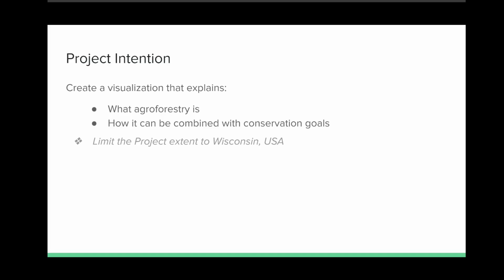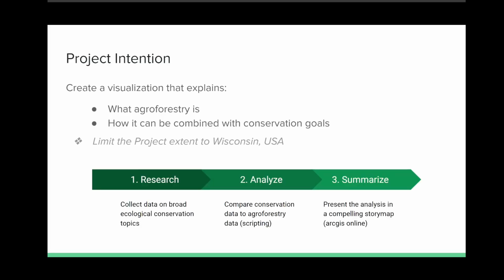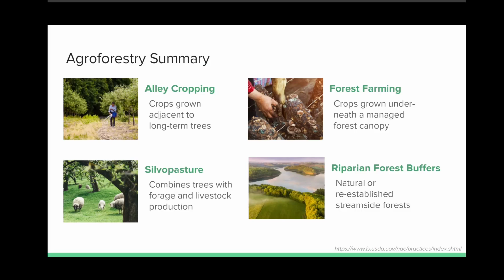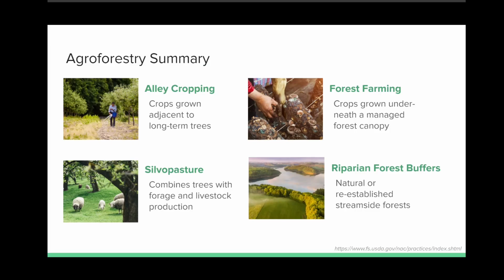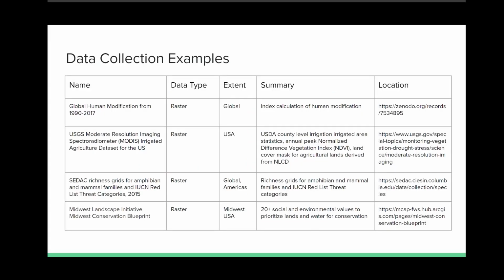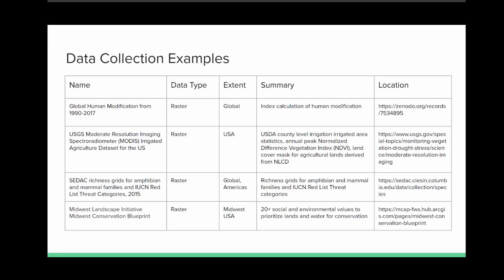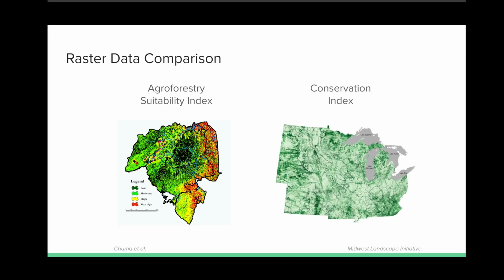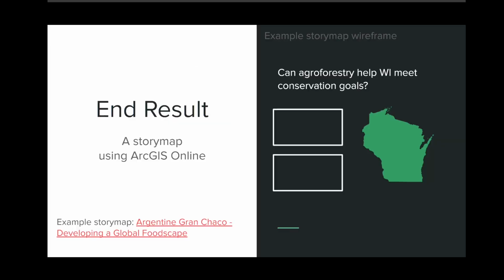UW-Mad Geog 778 Elevator Pitch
My Elevator Pitch for Geog 778: Agroforestry Benefit Visualization.